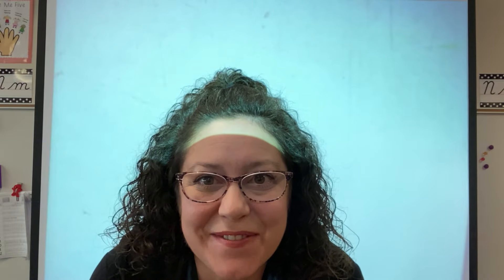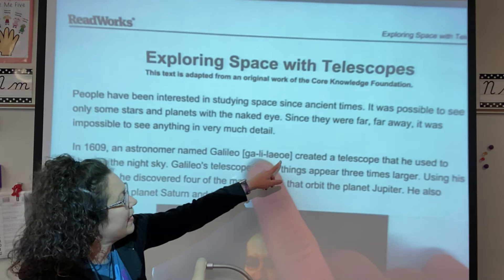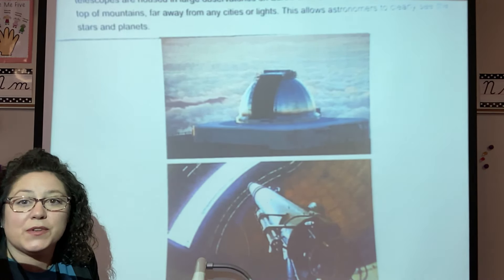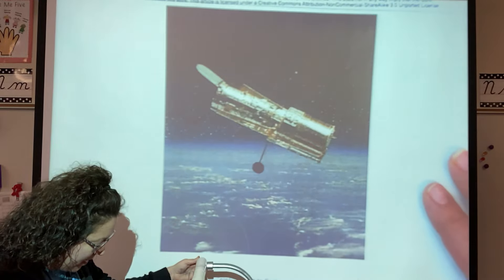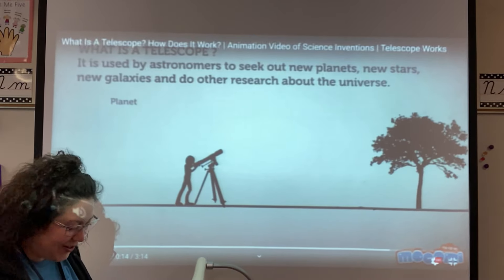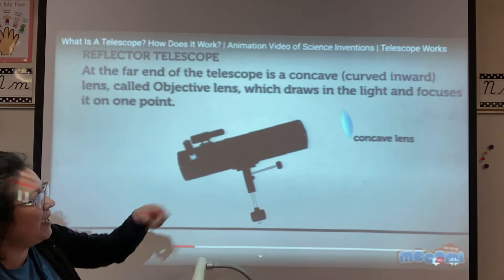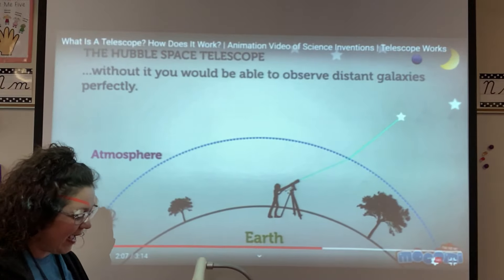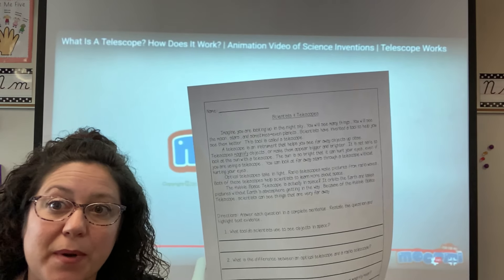August 27, 2020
Telescope